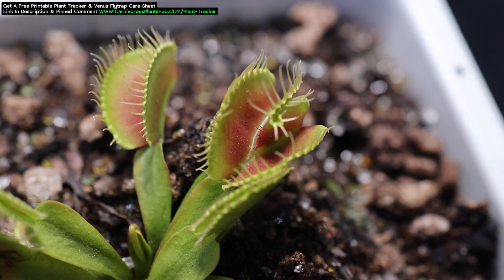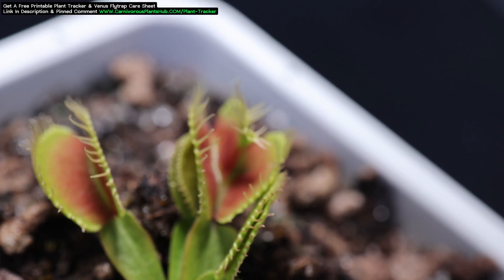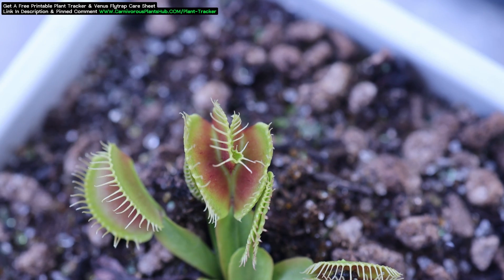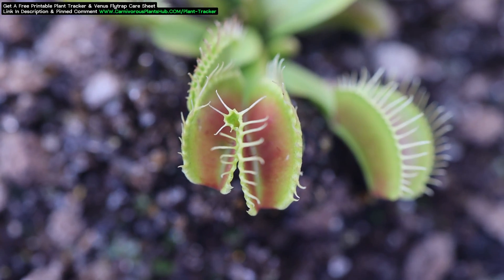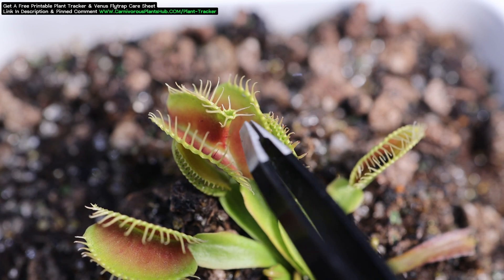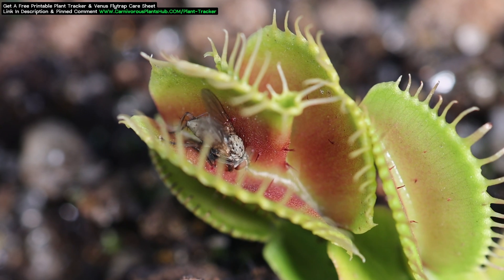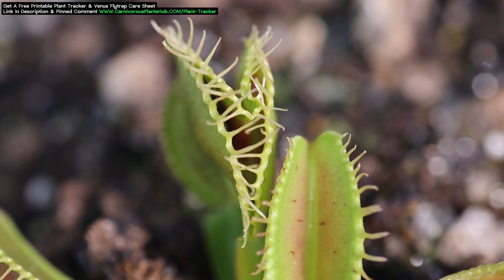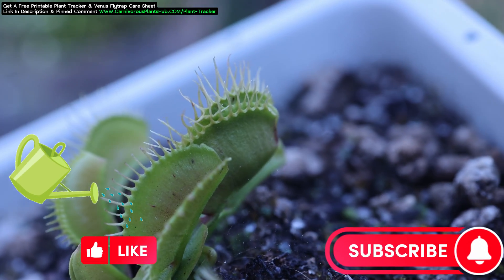Crazy Venus Flytrap Mutation - Does It Work Though?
Check out this incredible venus flytrap mutation!

Repotting a venus flytrap really isn't hard, but it's important to know what you are doing. Venus flytraps need care that's different than almost any other common house plant. Its important to understand how to grow these carnivorous plants and how you can avoid a slow painful death to your plan.